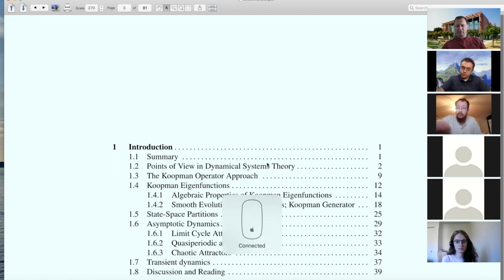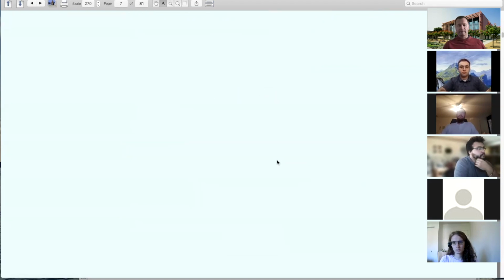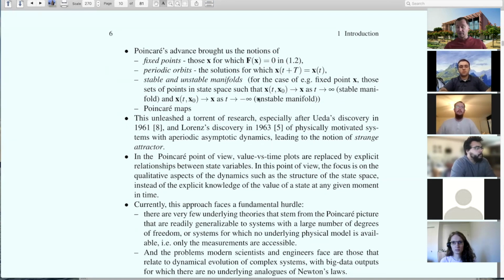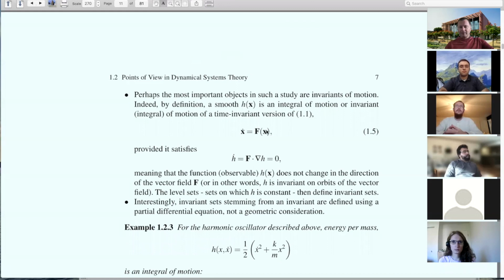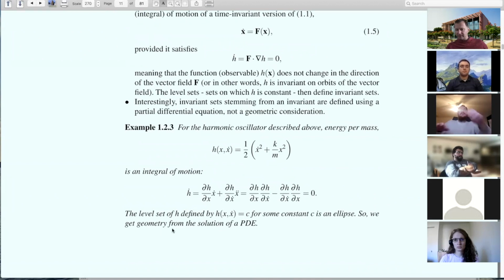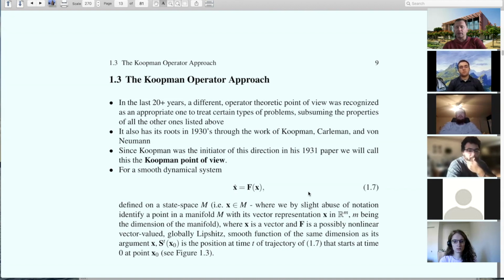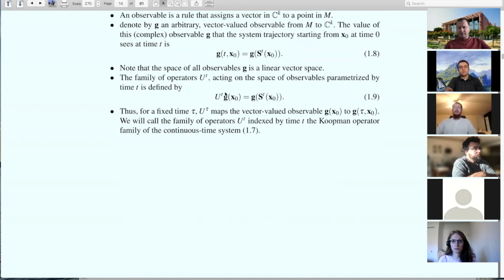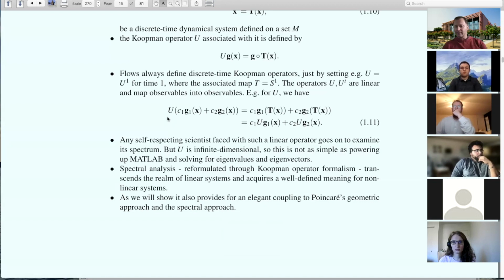ME203Lecture1:Introduction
This is an introductory lecture to (Koopman) Operator Theoretic Approach in Dynamical Systems. Points of view in dynamical systems theory are discussed, and ties/differences with the operator theoretic approach explained. Koopman operator associated with discrete and continuous dynamical systems is defined.